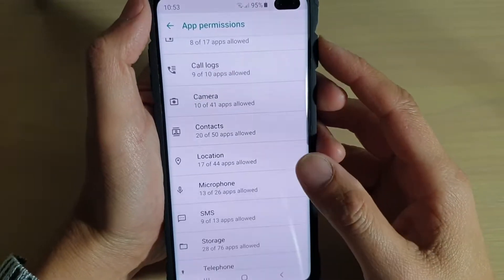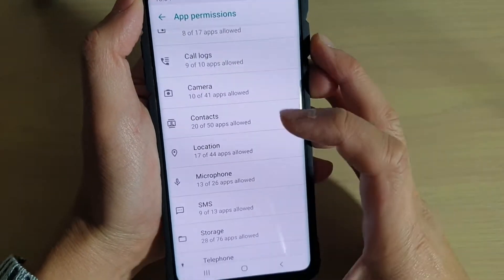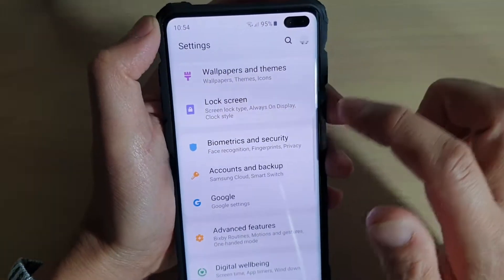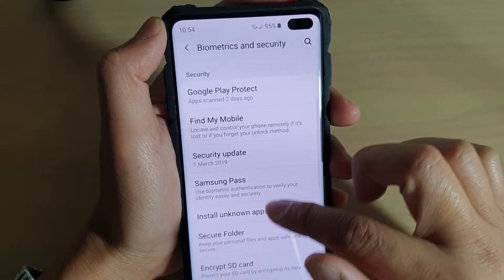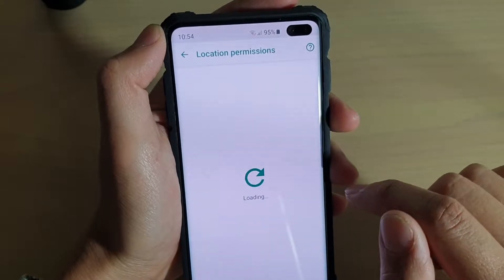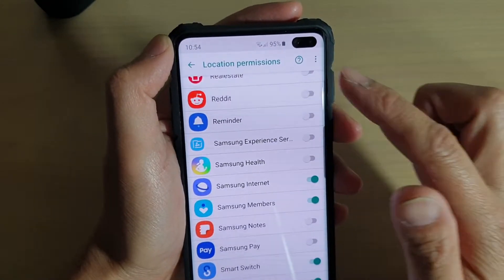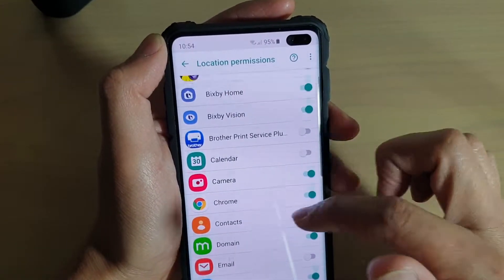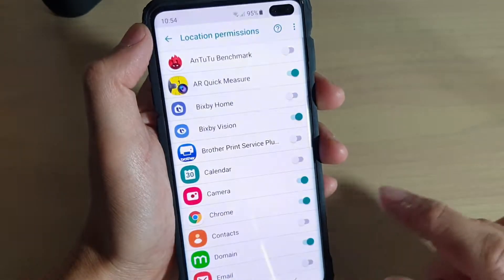Galaxy S10 / S10+: How to Enable / Disable App Permissions to Location Services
Learn how you can enable or disable app permission to Location Services on Samsung Galaxy S10 / S10+ / S10e.